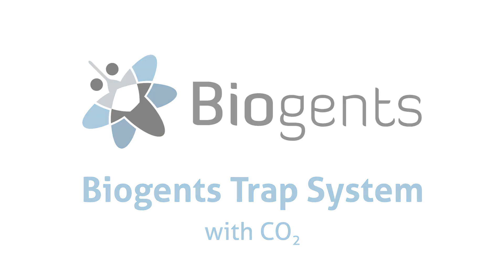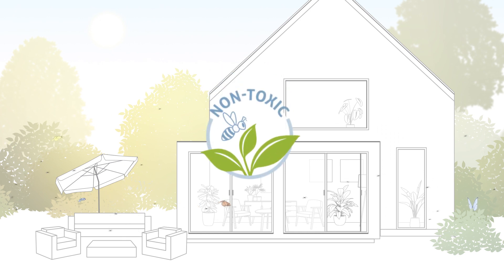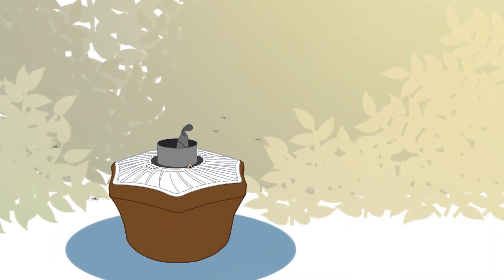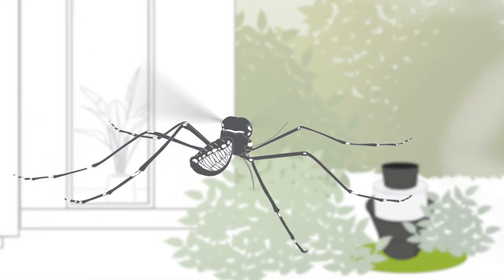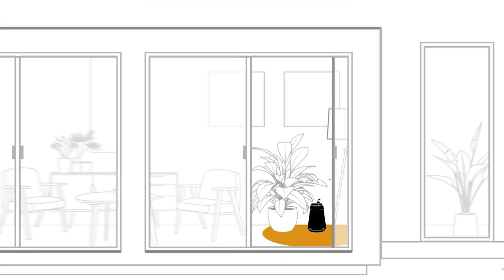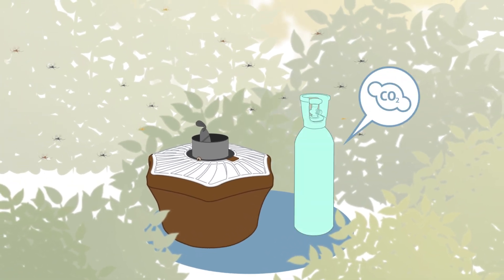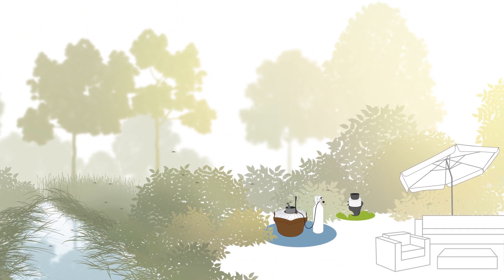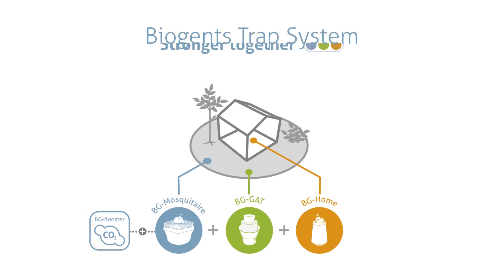Biogents Mosquito Trap System with CO2 Indoors & Outdoors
Get rid of annoying mosquitoes and enjoy the outdoors again - eco-friendly and effective.

If you want to know more about our scientific background as well as our mosquito traps and additional measures for mosquito control, visit our

Without harming beneficial insects or using any toxic ingredients, Biogents mosquito traps are a highly effective, sustainable, and eco-friendly method to turn your home and garden into a mosquito-free zone again. The perfectly tuned teamwork of the Biogents Trap System guarantees the most effective success outdoors and indoors.

CO2 in combination with the BG-Mosquitaire increases your outdoor catch rates for the broadest range of mosquitoes even further. The BG-Booster helps disperse the optimum dose of CO2.

In case not tiger mosquitoes, but other types like flood or dawn biting mosquitoes are after you, you don’t need the BG-GAT but can rely solely on the unbeatable outdoor team BG-Mosquitaire plus CO2.

Fighting mosquitoes from different angles with different strategies for best results.

All the attractants used, which are released into the air from the trap, are also released into the environment in similar quantities by a resting person. Therefore, the long-term use of the trap is completely harmless to health and the environment. The carbon dioxide used is food-grade and is also used in the production of fizzy drinks and for beer tapping in restaurants. As it is a by-product of the industrial production of other substances, it does not contribute to the greenhouse effect.

Biogents Trap System – stronger together